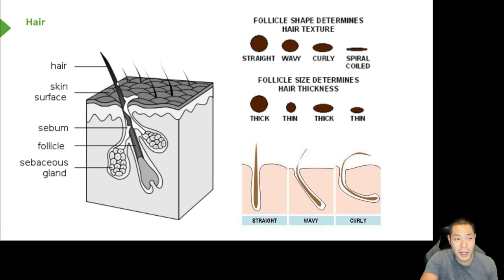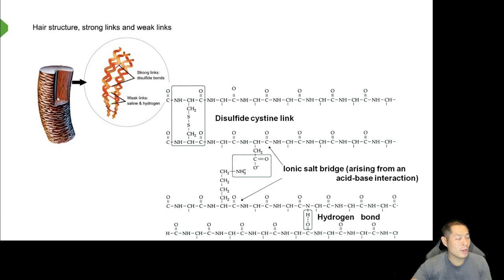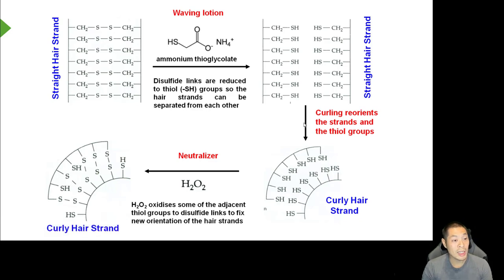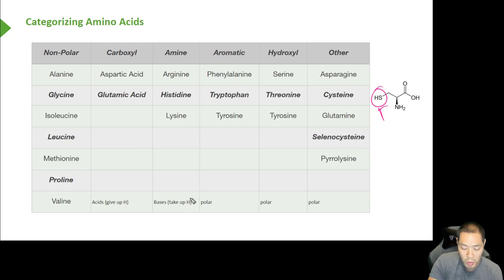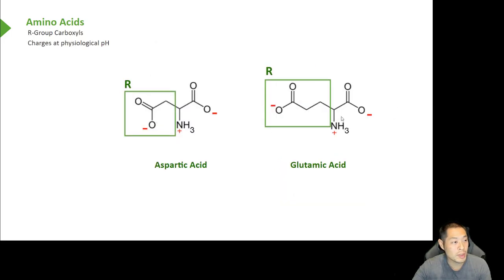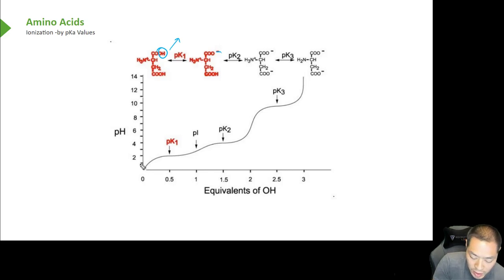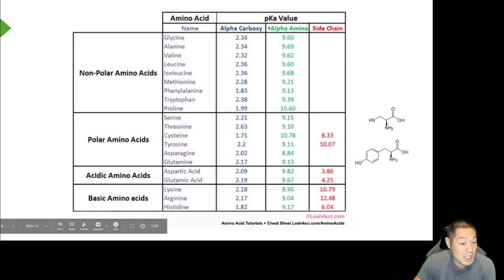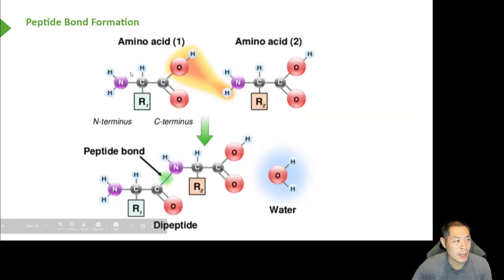CLS Unit 1 Protein pka